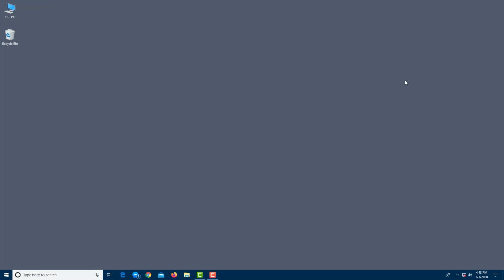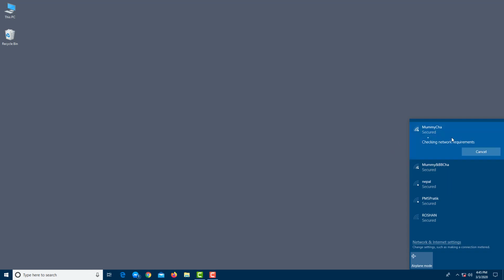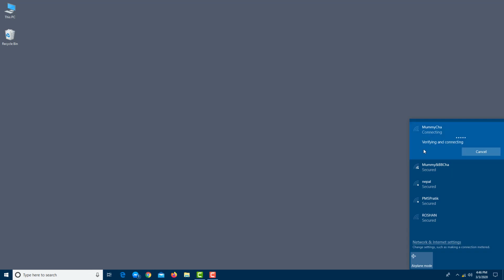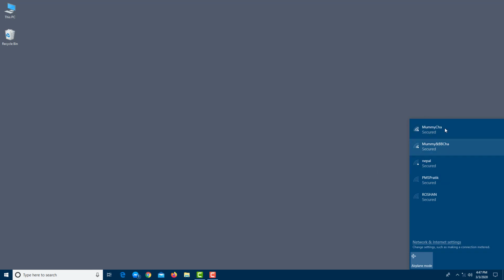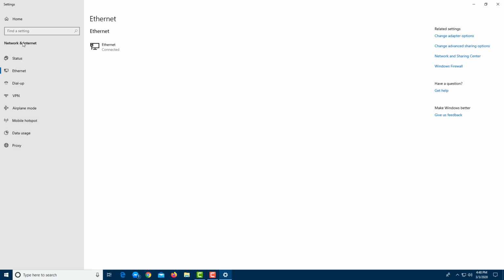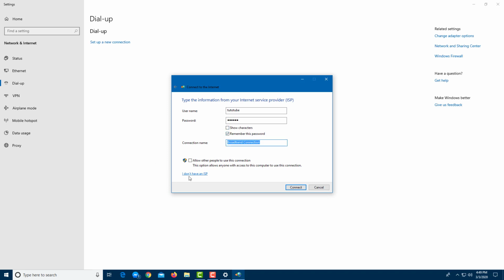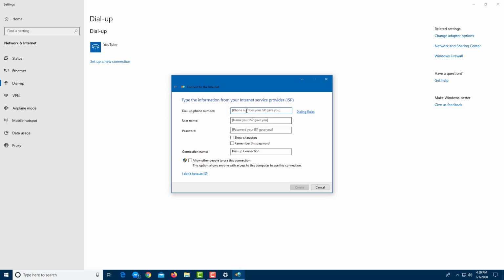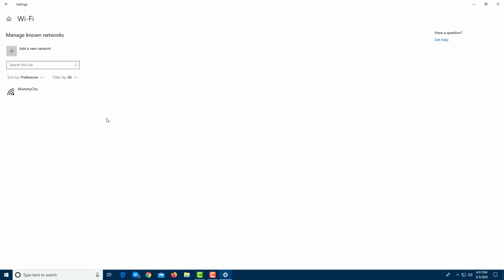Windows 10 Tutorial - Lesson 6 - Internet Connection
In this tutorial, we will be discussing about Internet Connection in Windows 10